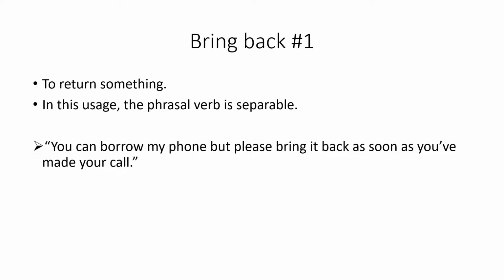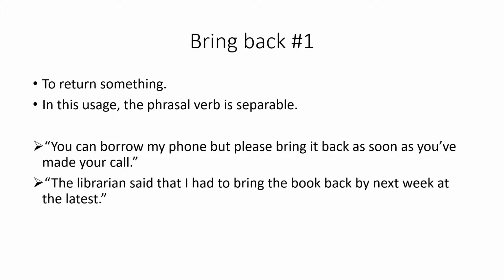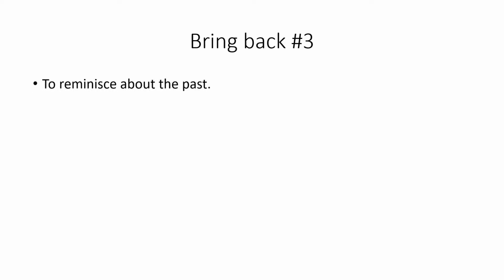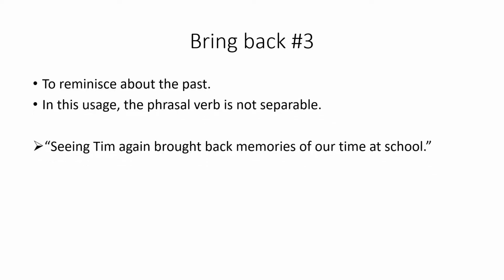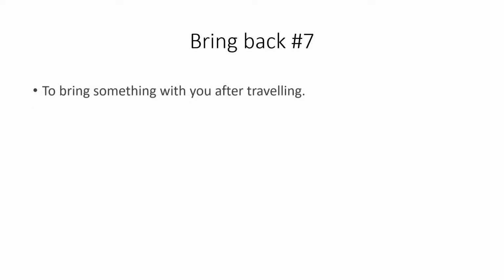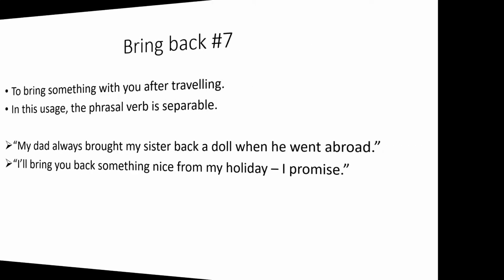What does bring back mean? Bring back phrasal verb meanings with examples - Business English Success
What does bring back mean? Bring back phrasal verb meanings with examples.

Phrasal verbs are awkward for learners at any level. They have more than one meaning and are totally illogical.

This video looks at the different meanings of the English phrasal verb bring back.

Did you know all of the meanings?
Which one were new to you?
Did I miss one out?
Please use the comments section to tell us.

About this bring back meanings with examples video:
In this English learning video, Derek Smith from Perfect English, ESFORAY GmbH and Business English Success looks at the English phrasal verb 'bring back'. Seven different meanings are explained, with plenty of examples.

Equipment used:
for up-to-date and complete information.